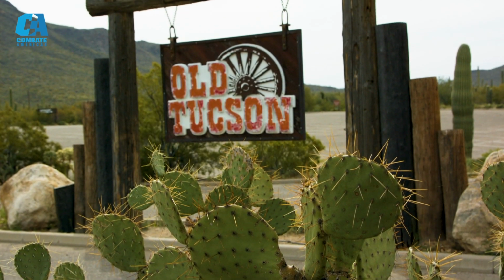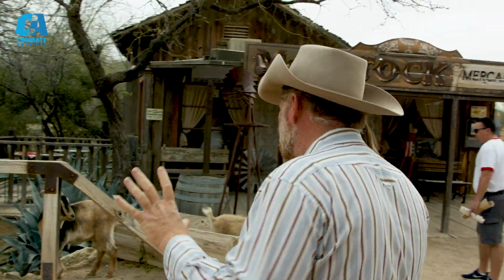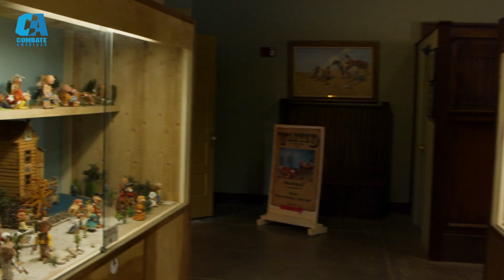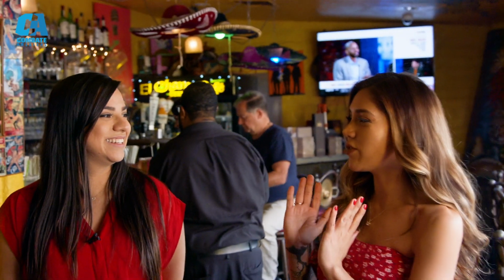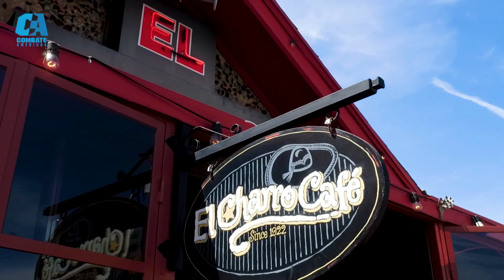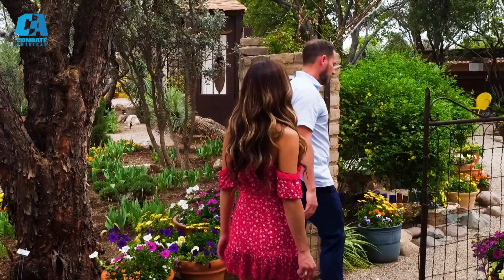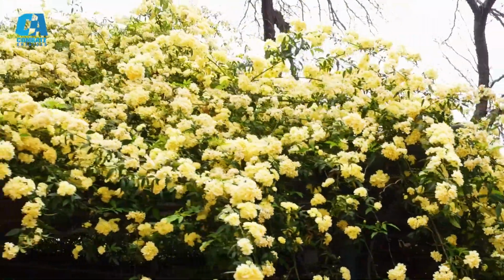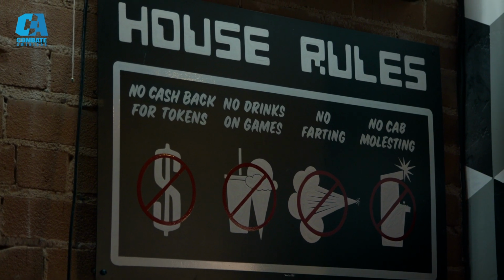La Jaula Girls: Tucson City Tour 2019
During fight week, our La Jaula Girl, Ally takes us on a tour of Tucson, Arizona.